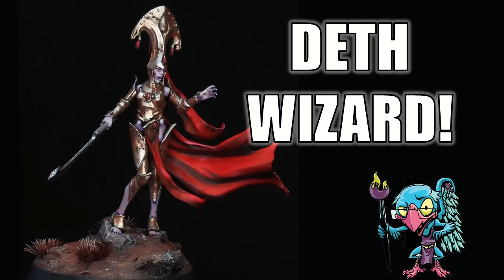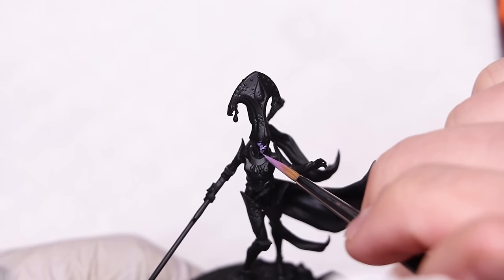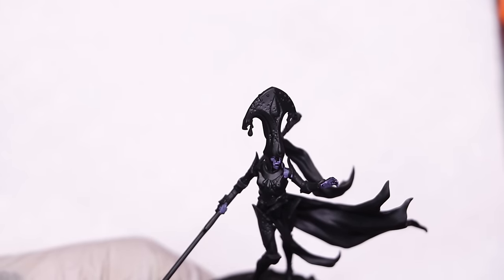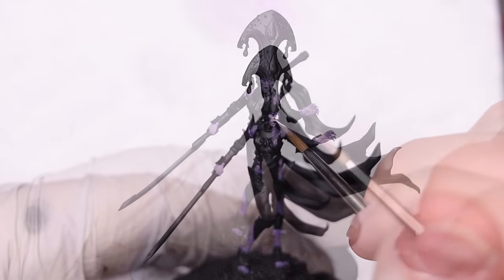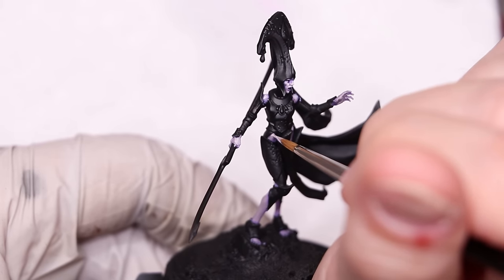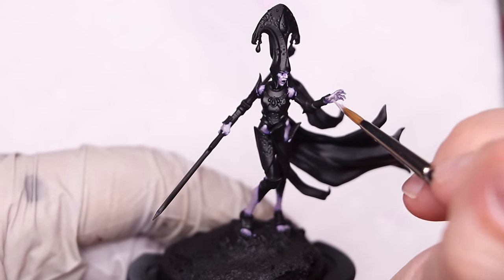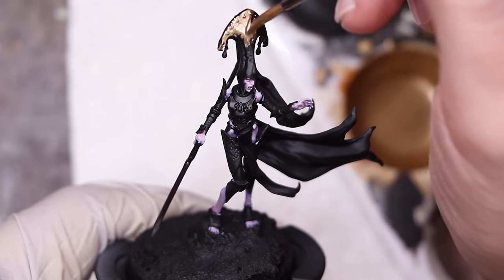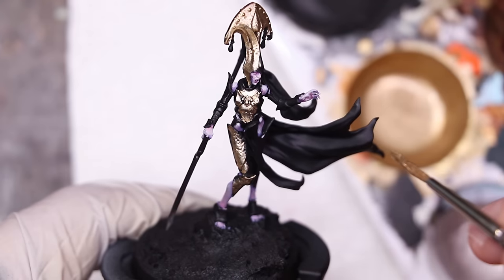Painting a Vampiric Necromancer for Deth Wizards! - HC 451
In this Hobby Cheating Tutorial, I take you though some simple techniques to get your figures looking good fast! I'm painting up a Necromancer for Deth Wizards, the newest game from myself and Uncle Adam!

0:00 Intro
1:20 Skin
5:23 Armor
9:05 Cloak
13:05 Summary
15:00 Outro